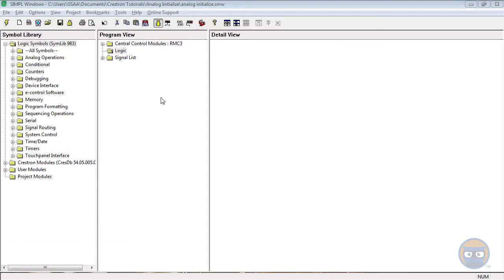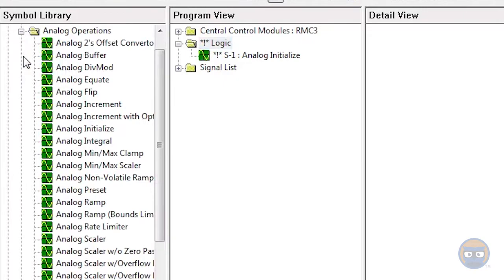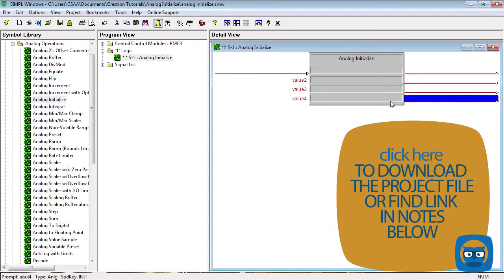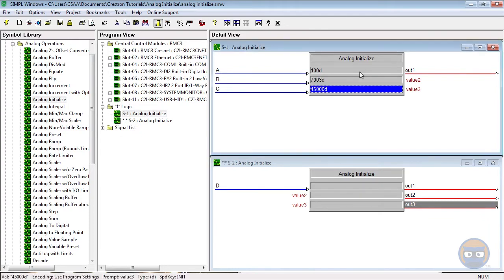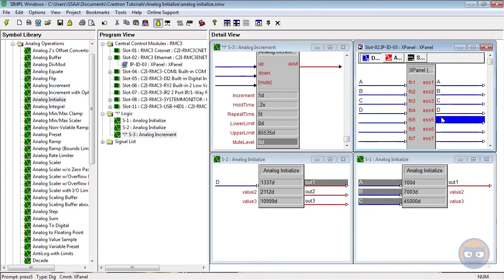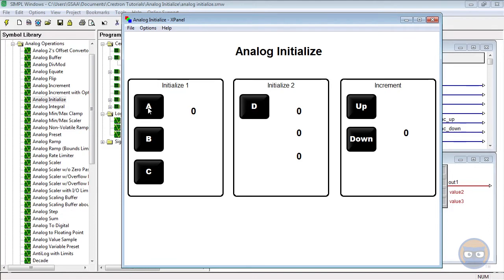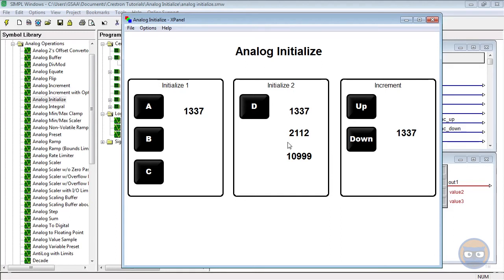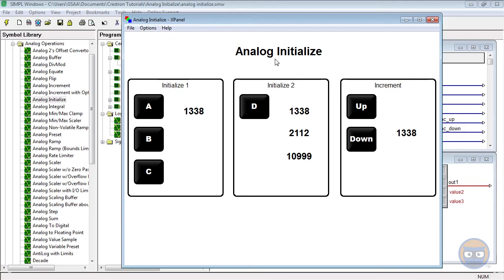Crestron SIMPL Windows ANALOG INITIALIZE Symbol Tutorial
Review of how the "ANALOG INITIALIZE" symbol works inside of SIMPL Windows!